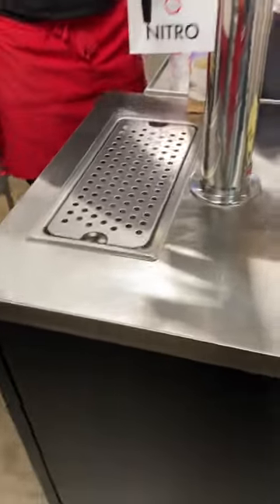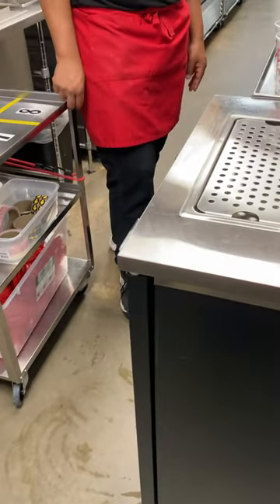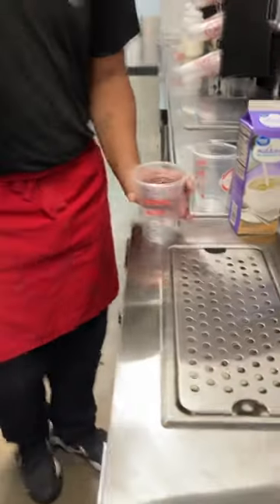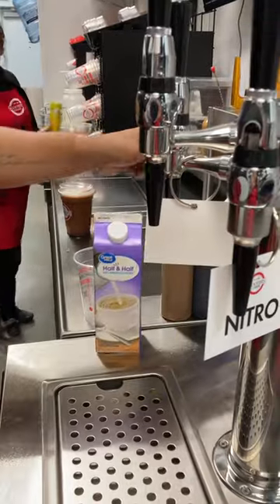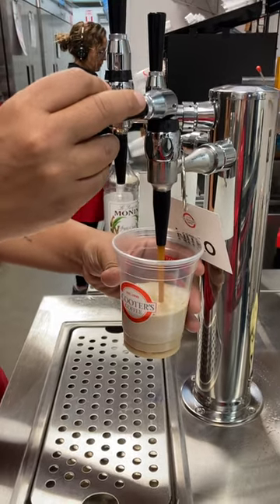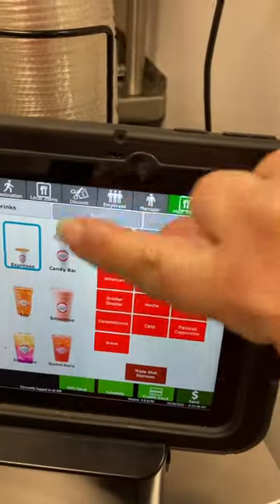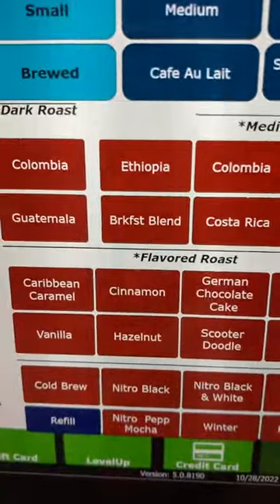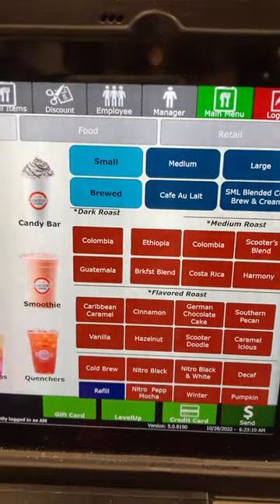Nitro Cold Brew Scooter’s Jacksonville